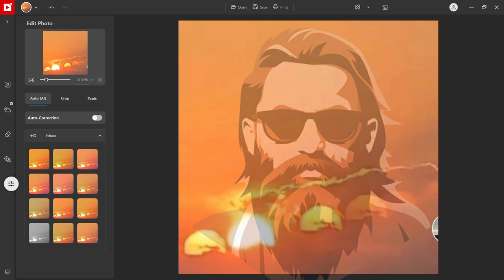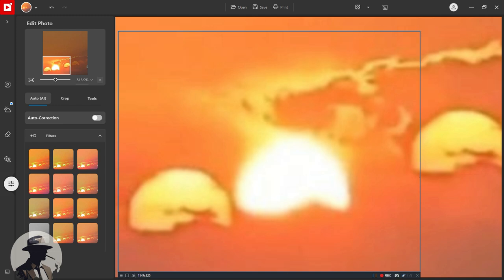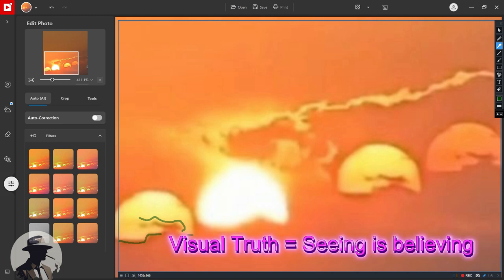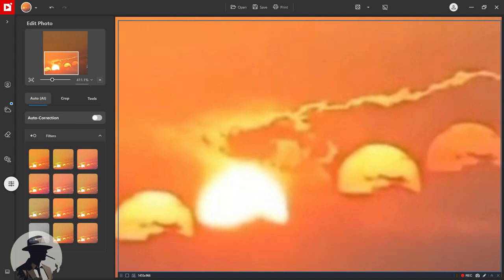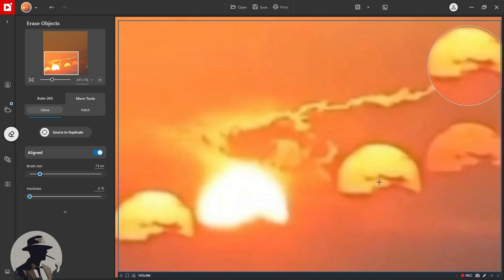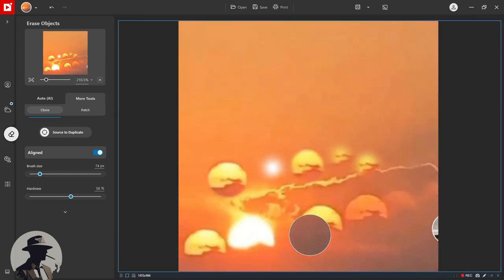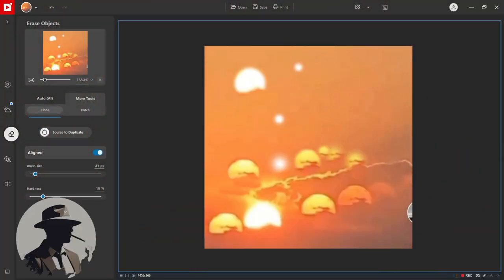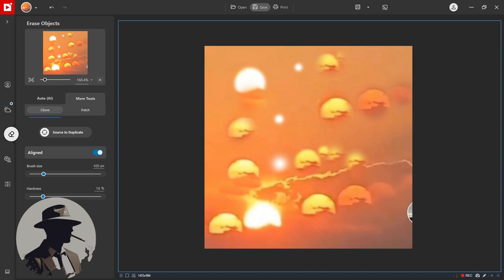🔴Debunking the Skyz ' Man or Blue Beam in China UHD Enigmas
🎧🌗Welcome to CD Presents  Debunking the Skyz ' Man or Blue Beam
Attention Friends ::: STARTING NOW '' Sept 2024 10am Daily i will be releasing my hidden videos. changed the cover but the video same. 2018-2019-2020

Note: Some Videos are being rereleased from 2017 till current. New Subscribers your chance to get caught up .. enjoy and share